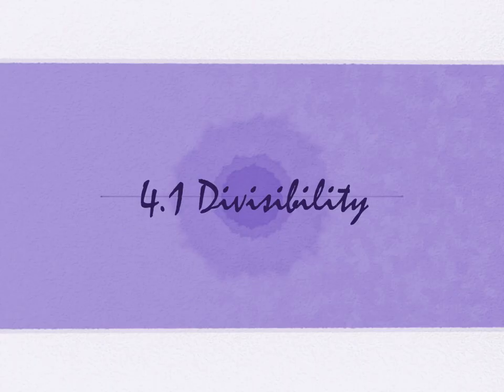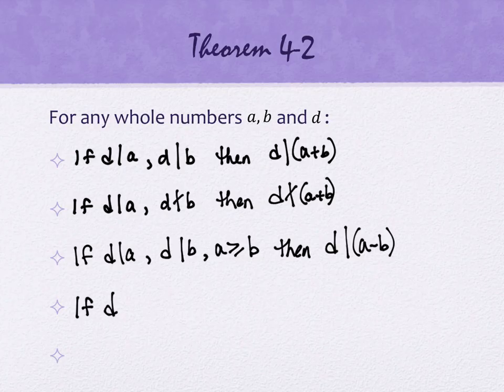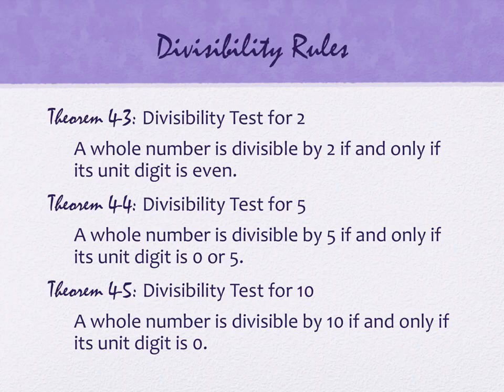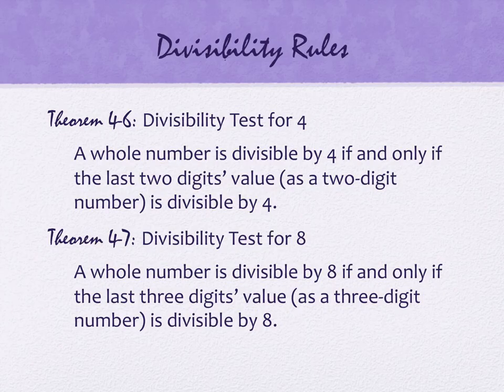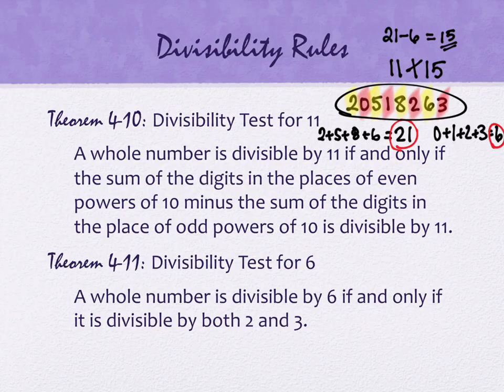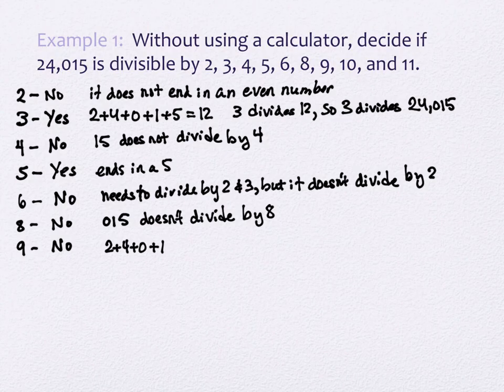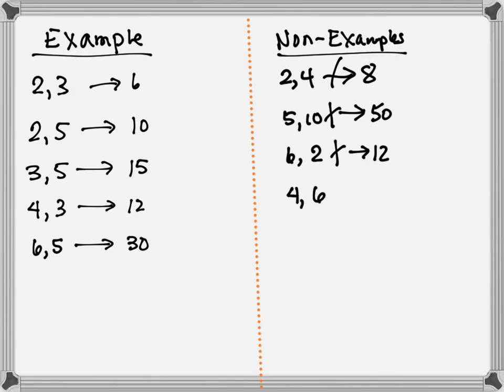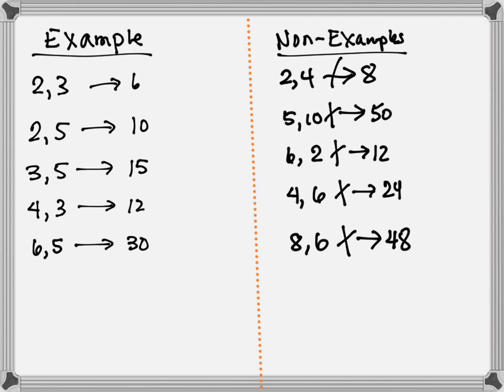4.1 Divisibility (part 1)